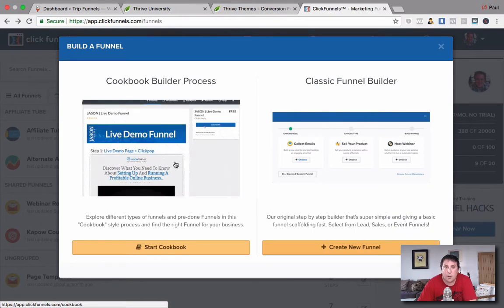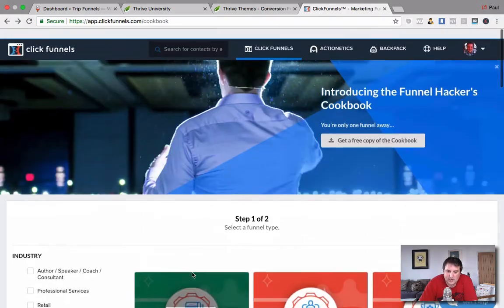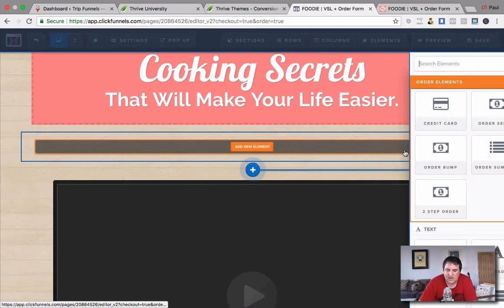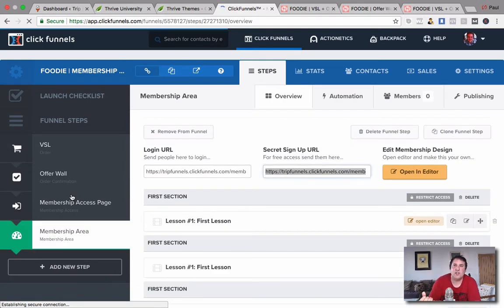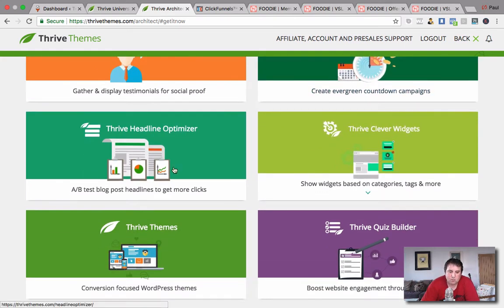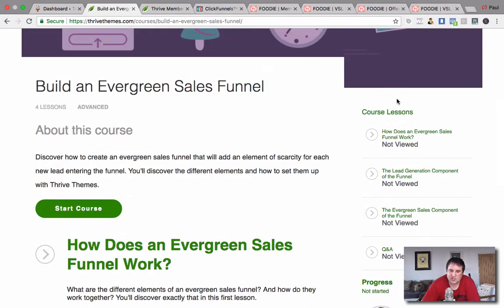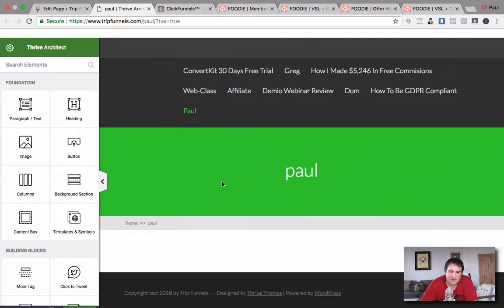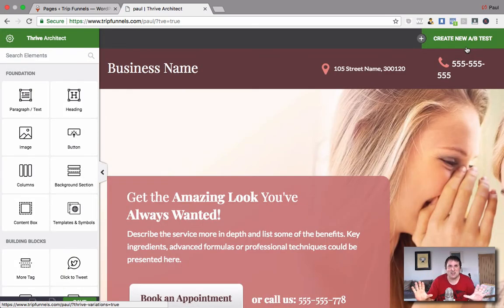ClickFunnels vs Thrive Themes | Side By Side Reviews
If you have been looking for a review of clickfunnels vs thrive themes then look no further.

In this video we dig into whether you should choose click funnels or thrive themes (or even both).  I completely go through and show you complete demos of both of these amazing landing page softwares and break down the differences between both.

To pick up any of the software mentioned in this video simply go to

Affiliate Marketing On YouTube For Beginners One Funnel Away Challenge Review One Funnel Away Results One Funnel Away Affiliate WebinarJam 4.0 + EverWebinar 4.0 Launch Bundle $499 Traffic Secrets Book Launch Bonuses & PRIZE DRAW Worth $5698 How To Sell Your Online Course With The FREE GrooveSell Shopping Cart
Groovesell FREE Lifetime Access (No Up-sells) My name is Paul Murphy, I've been Making money on YouTube without making videos in the way that I teach for 5 years.  I have you covered for some incredible business ideas right here on this channel.

10 FREE Ways You Can Make Money On YouTube With 100% FREE Google Ads